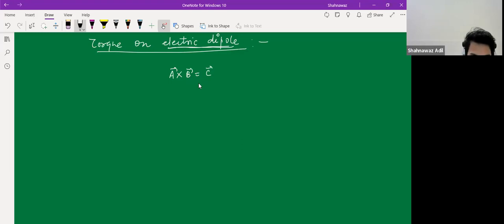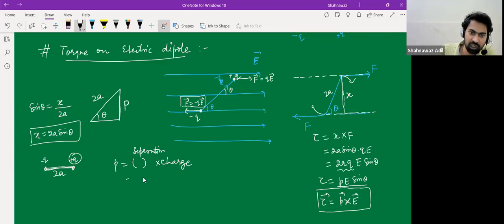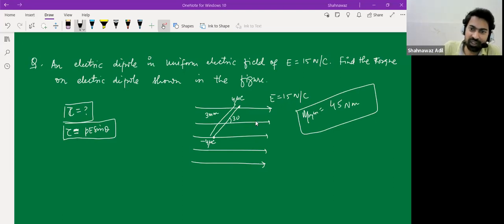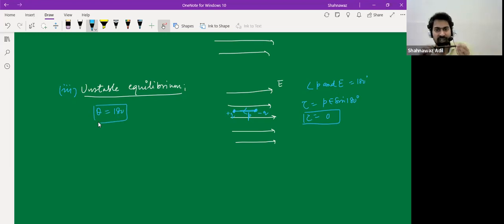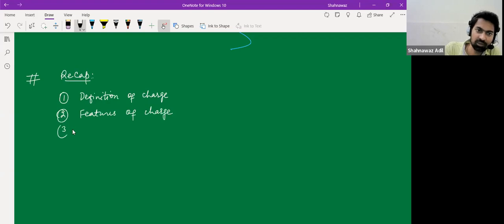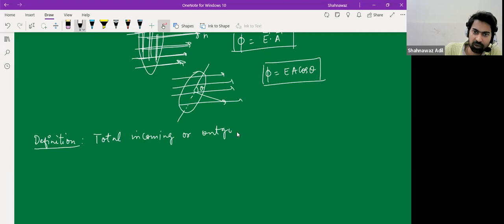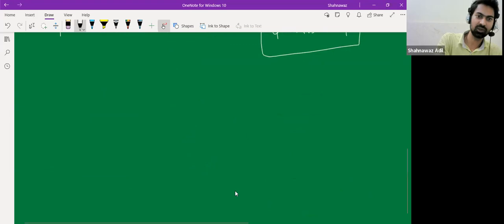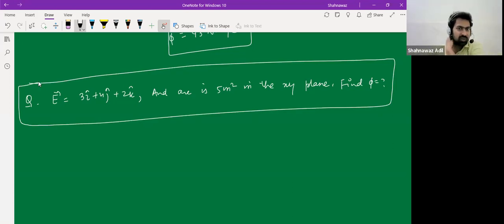Learnivio | Electric Flux | Electric Charges and Field | Lect 8 | 12th P3 | 13-06-2023